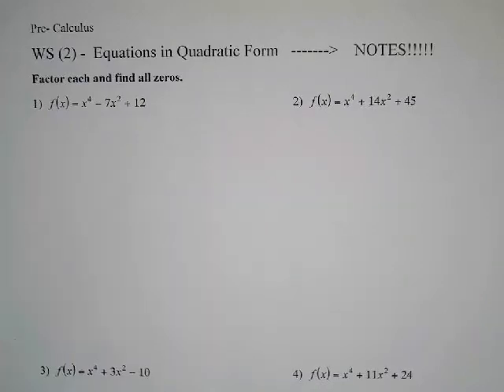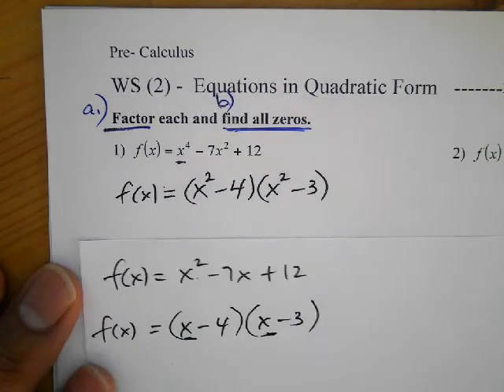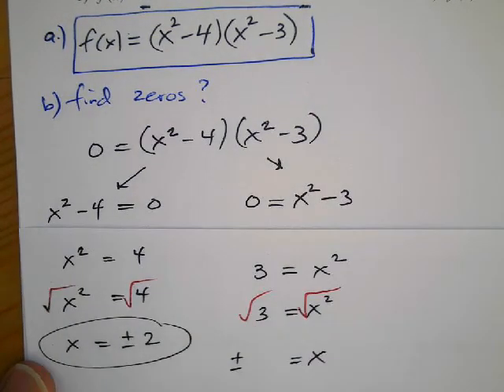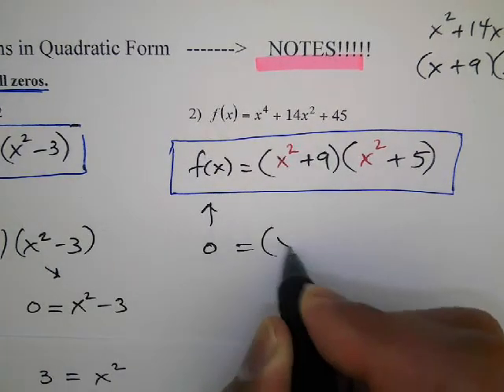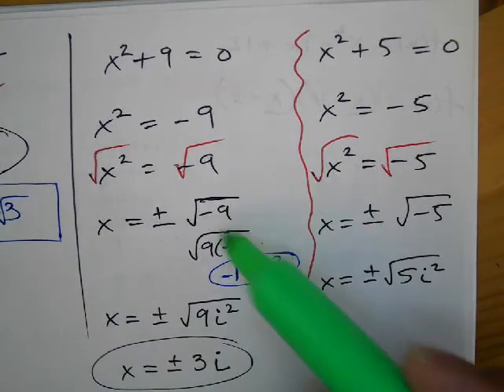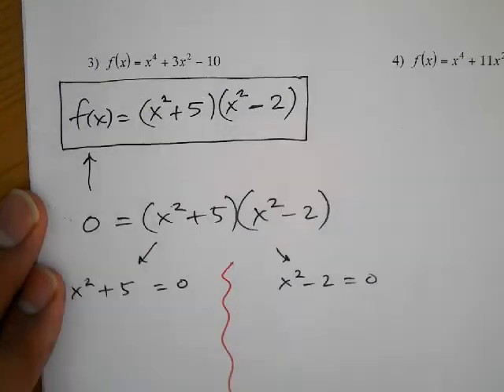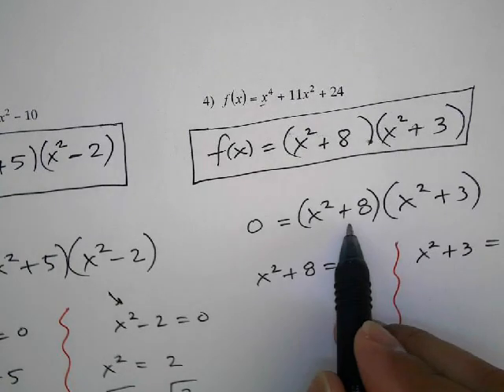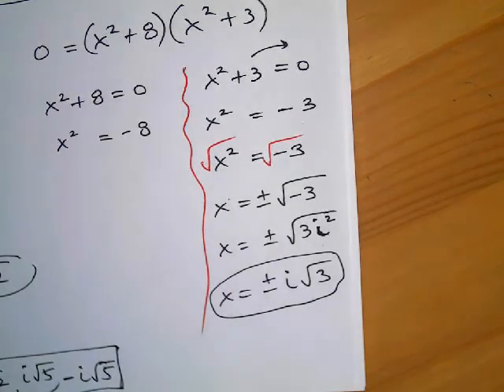Pre Calc Polynomials in Quadratic Form WS 2B